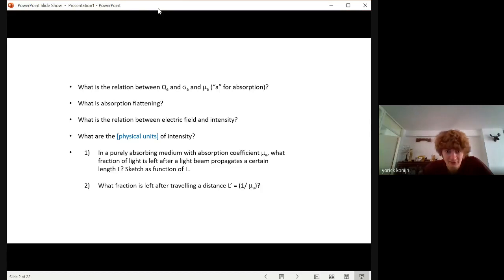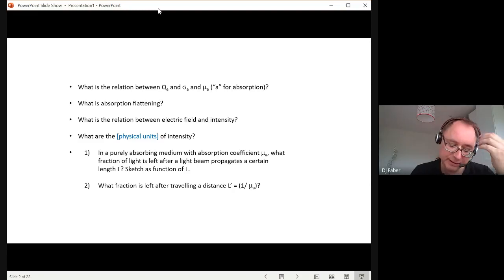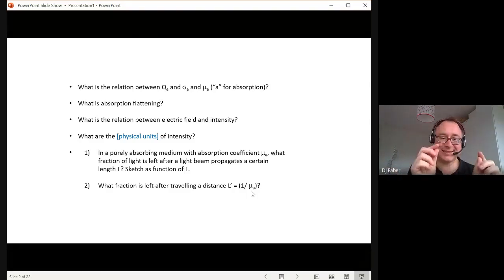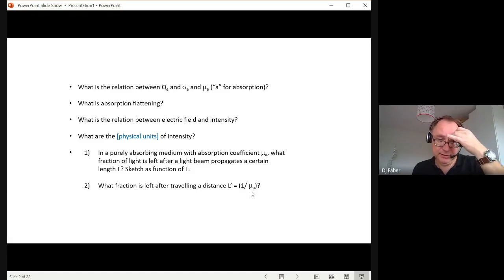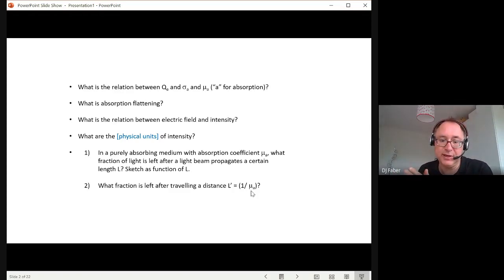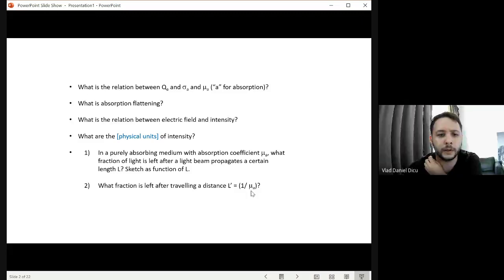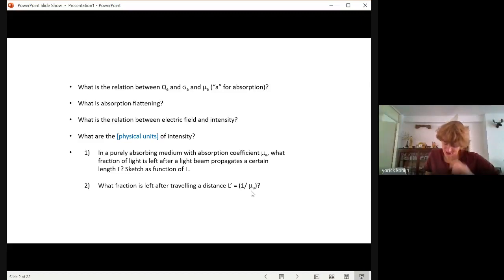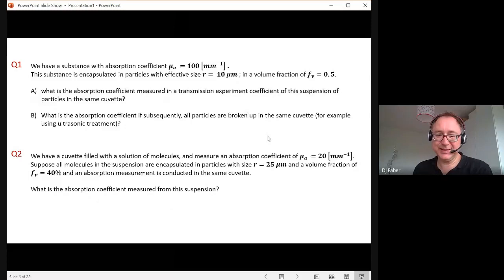BMO LTI L2 DJF Part 1 2020 09 04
BMO/LTI Lecture 2 (DJF) Light Scattering Part 1